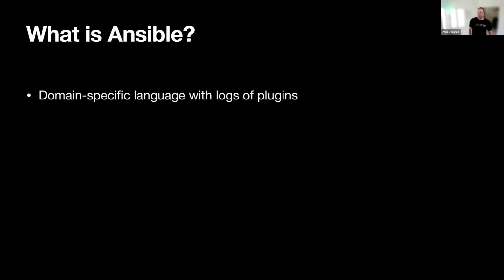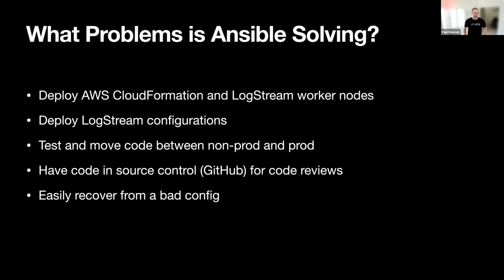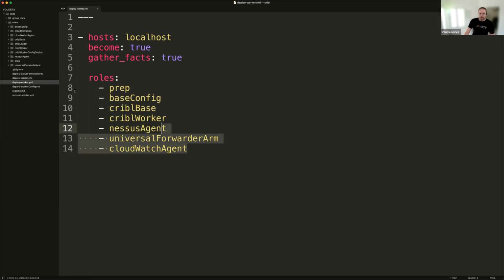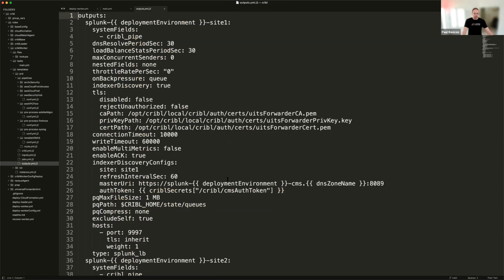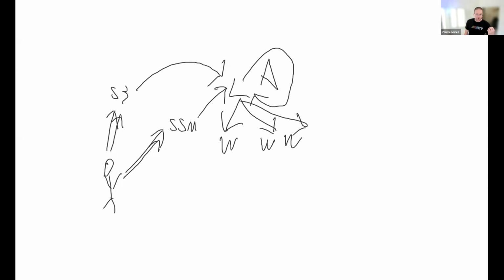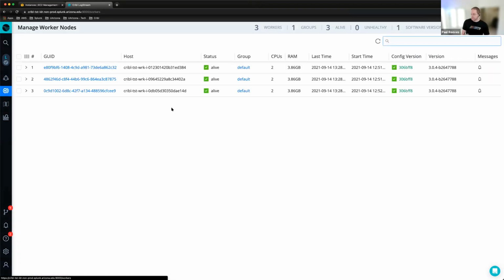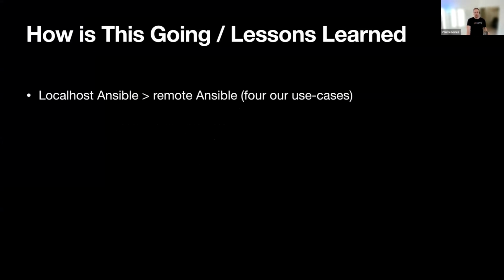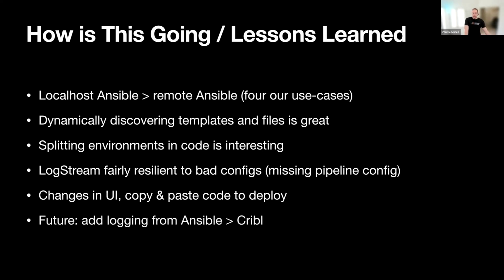Using Ansible for Cribl LogStream Deploys and More! - Global Cribl UG - 2021-09-14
0:00:33 - Using Ansible for Cribl LogStream Deploys and More! - Paul Reeves
0:33:28 - Presentation Q&A
0:40:54 - RAFFLE!!!
0:43:02 - Discussion